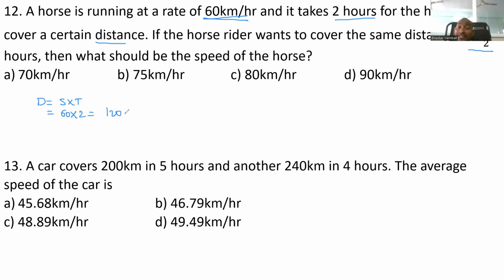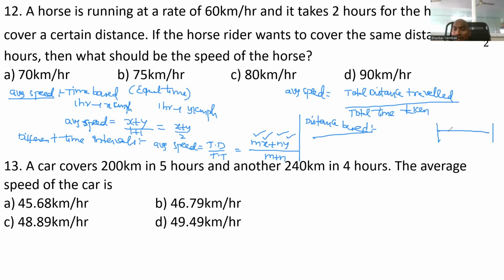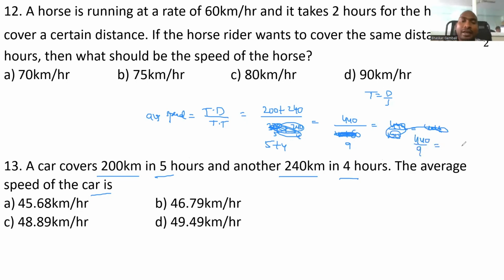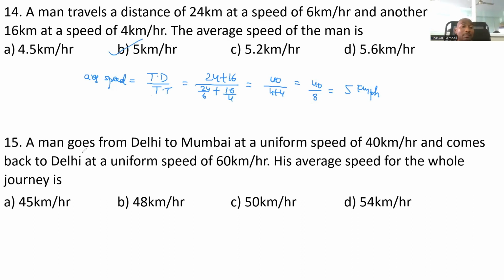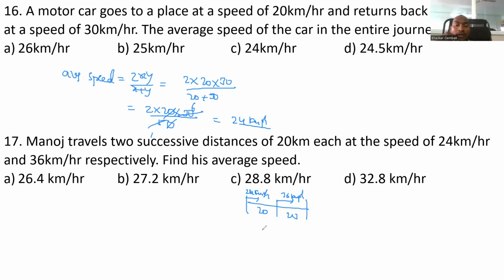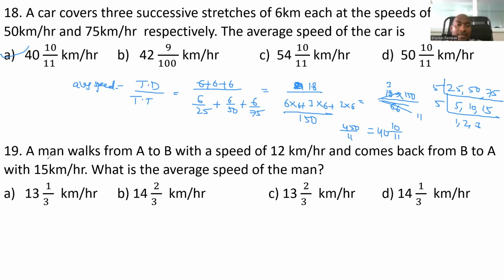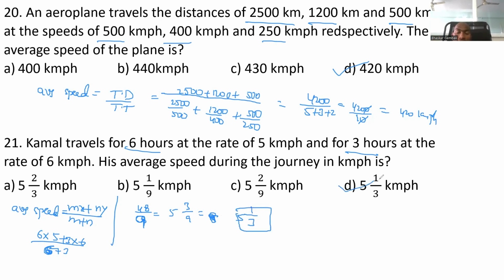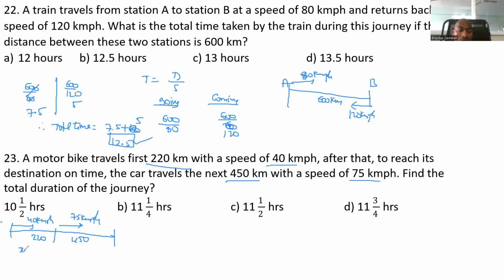Chapter- Time & Distance explanation in English and Telugu | Vizag Sainik Academy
Vizag Sainik Academy
Visakhapatnam - 530016
Ramatalkies junction, Opp. HDFC BANK
Offline and Online classes available.
Vedic Maths, Sainik School Entrance Exam, Navodaya Exam, RIMC, Rastriya Military School, Gurukul.
Hostel facility available .
Share to your family and friends & Thank you all.